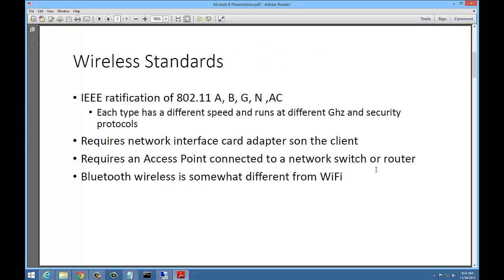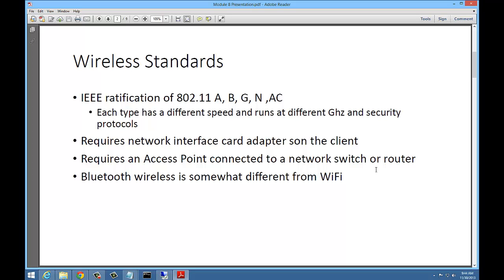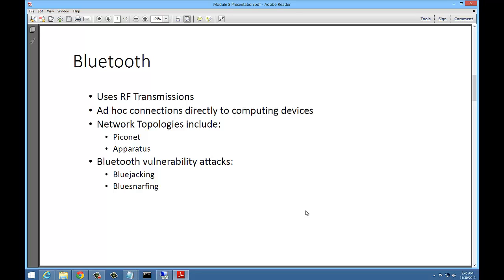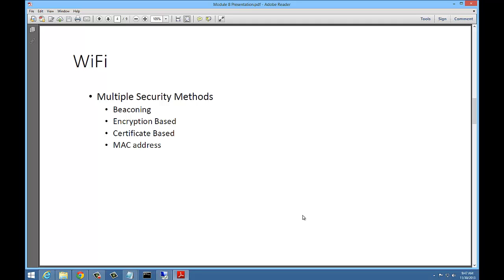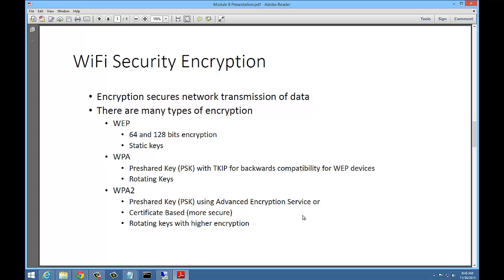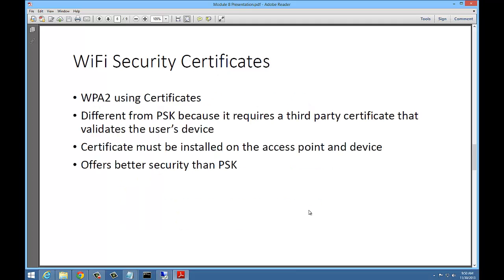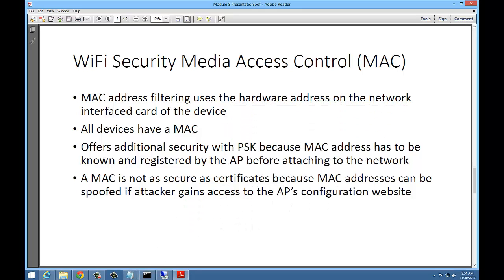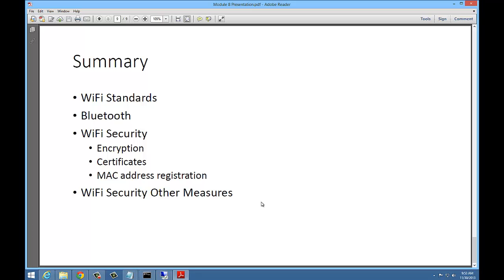CS 284W Module 8 Presentation Video